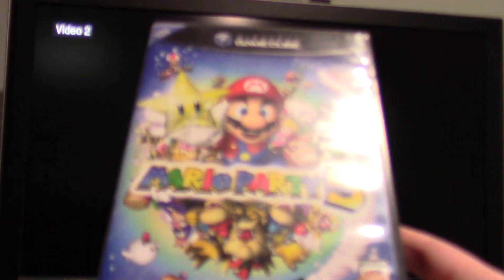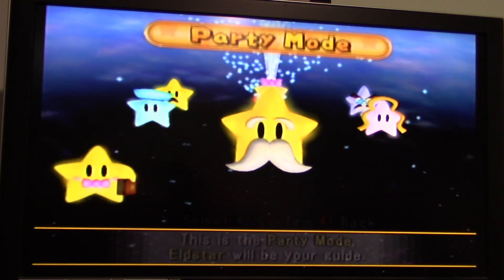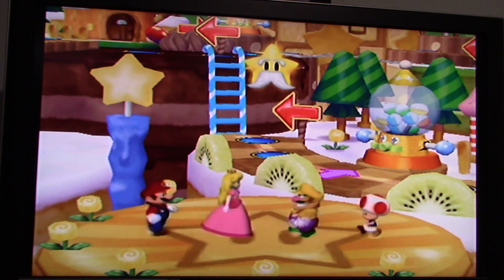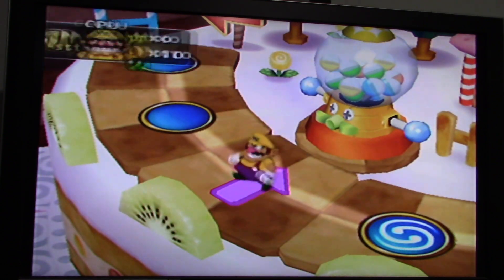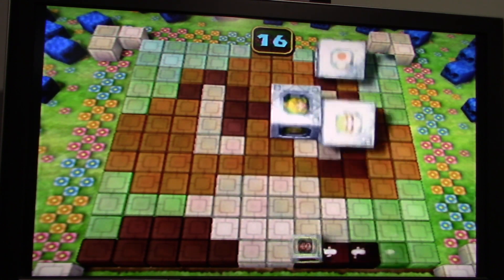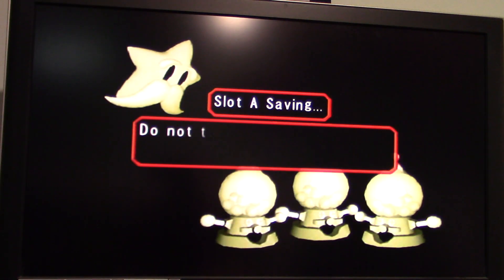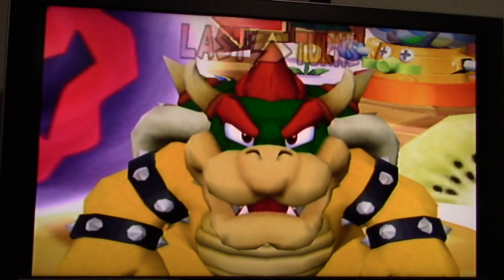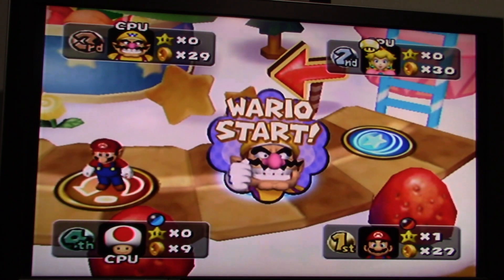2024 Birthday Special for Mark Liotta Part 6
Here is part 6 of my 2024 birthday special for Mark Liotta in which the next game will be Mario Party 5 for the Nintendo GameCube.